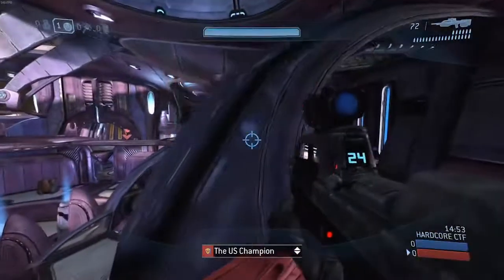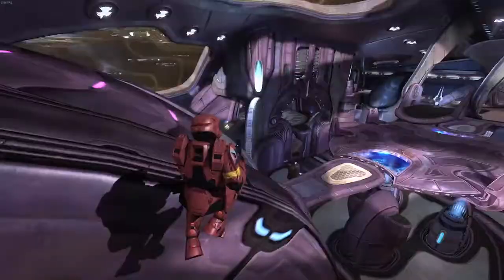Heretic CTF VoD Review w/ACE!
- Click the Link!! - I am now a Reebok Partner

VoD review on Heretic CTF from Team Hardcore with Ace! Overall discussion of Heretic CTF gameplay and coaching to get better.

Check out the stream for updated controller settings, FOV, and other Halo updates.  All plays from Halo MCC on PC featuring both controller and MnK.